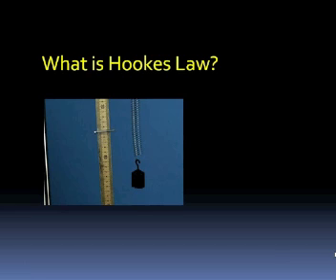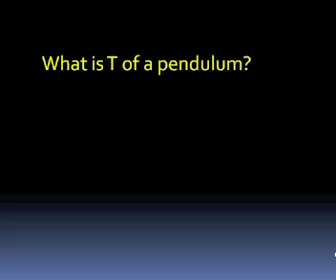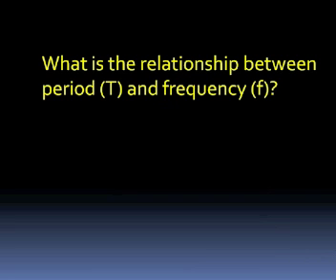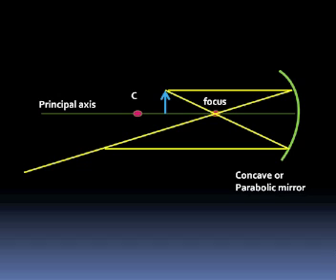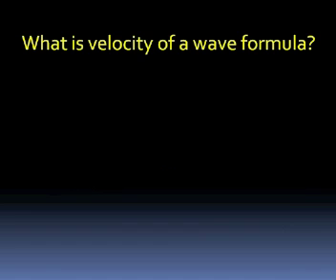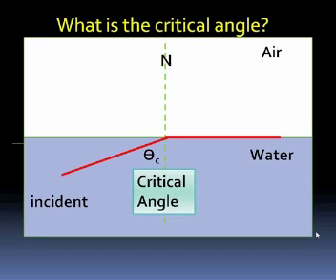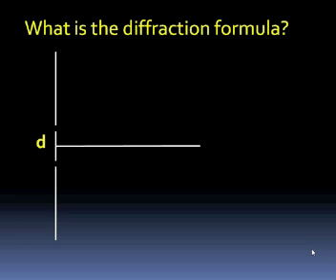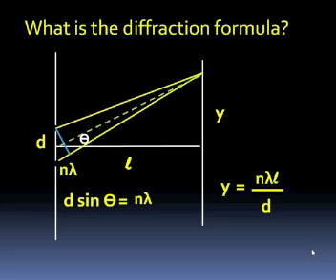AP Review Part One